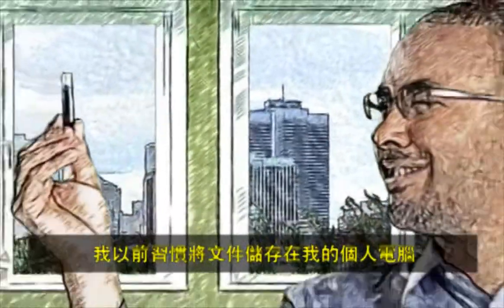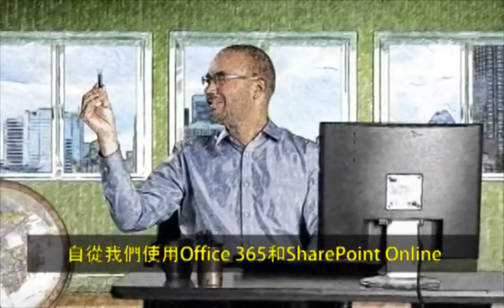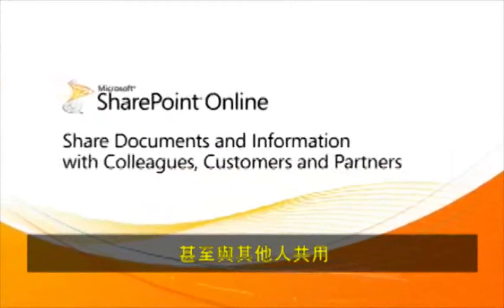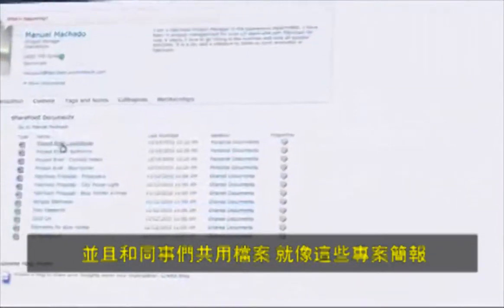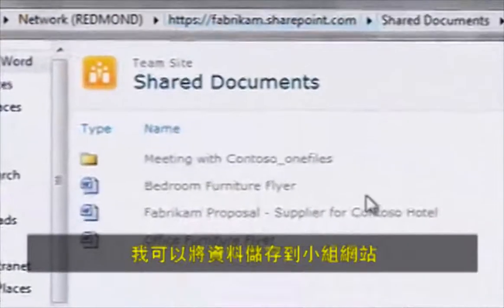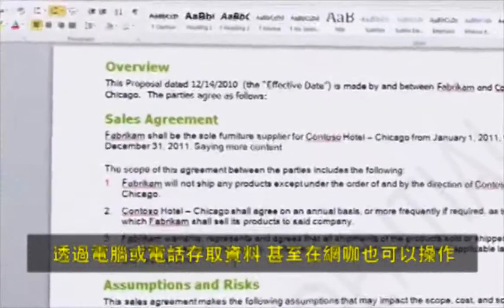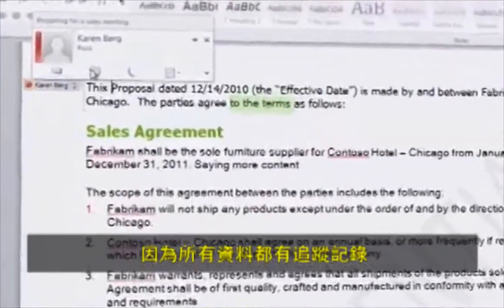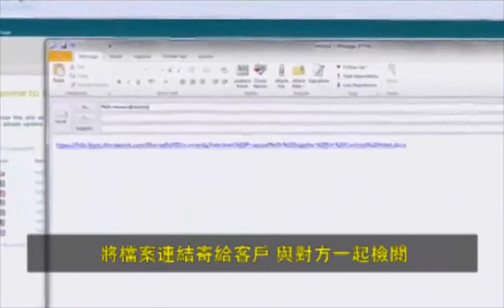[Office 365] SharePoint Online，文件集中管理，輕鬆分享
雲端辦公室，Office 365 免費試用